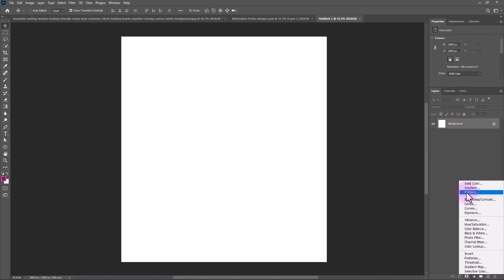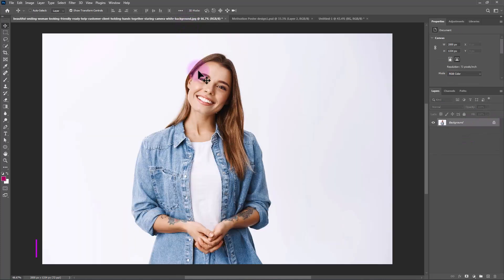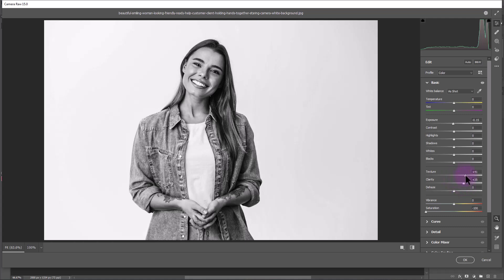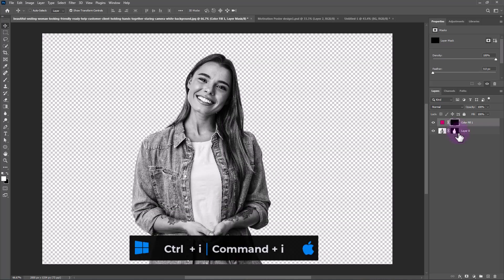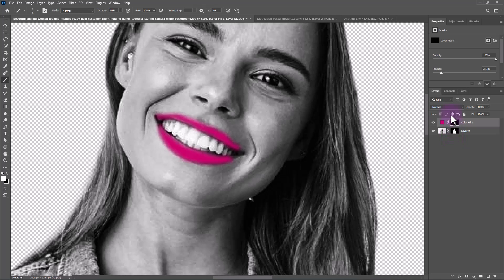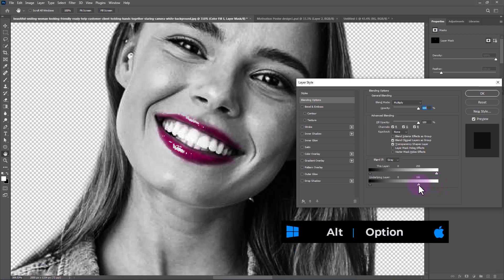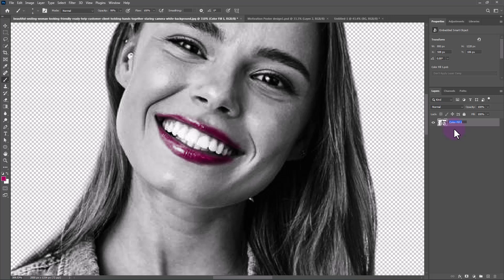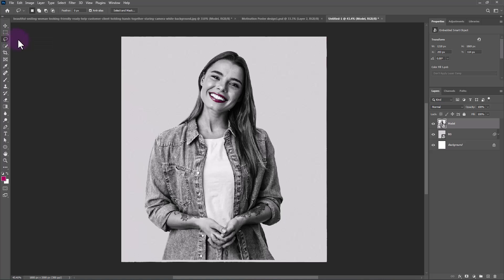Modern Social Media Poster Desing in Adobe Photoshop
▽ FOLLOW  on